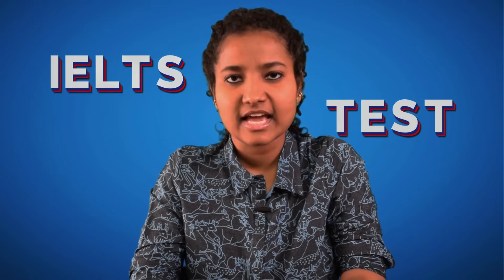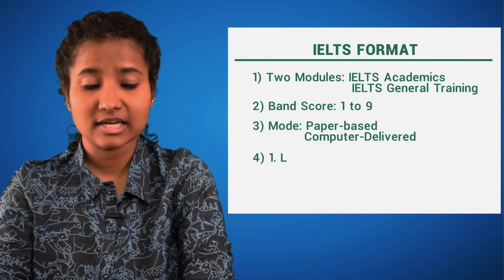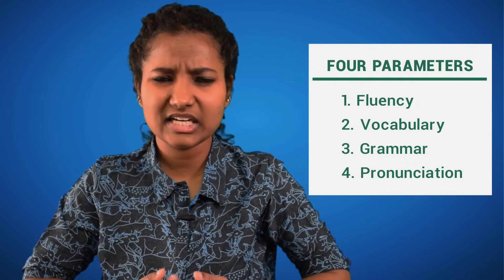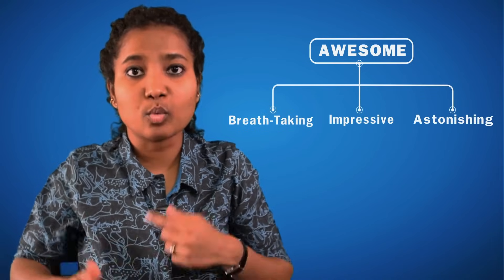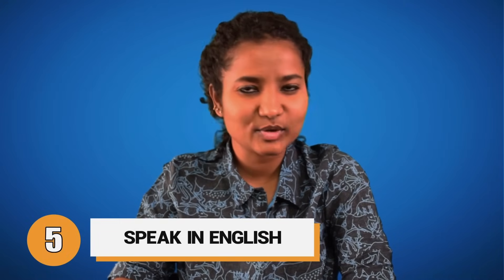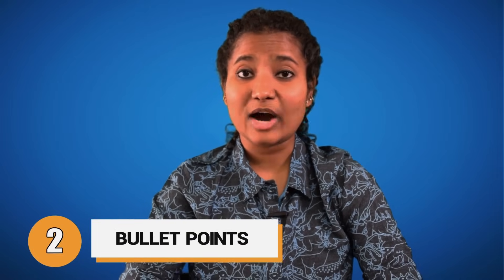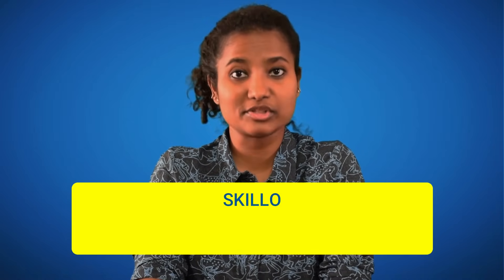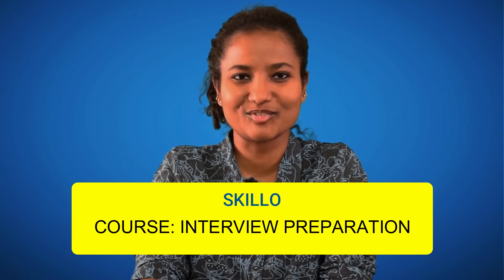10 IELTS Speaking Tips (with Subtitles) | IELTS India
ABOUT THE VIDEO:
Australia, UK, Canada, US, New Zeland, Ireland. If you want to study, work or live at these places, then the first test that comes to your mind is IELTS. And you watching this video, means that you are either thinking of booking an IELTS test or your test is tomorrow. Either way, welcome. Because today we are going to talk about the most feared round and what you can do to prepare for it. Because in today’s video we are going to see…

Today’s Agenda:
a)     What is the IELTS test format and more specifically the IETLS Speaking Test Format.
b)     10 IELTS Speaking Tips!
c)     But most importantly, in the end I’ll give you a Bonus Tip to get over the nervousness while appearing for the Speaking round.

Today we are going to talk about 10 IELTS Speaking Tips. 5 Preparation Tips BEFORE you give the IELTS Test and 5 Tips to follow DURING the IETLS Speaking test.